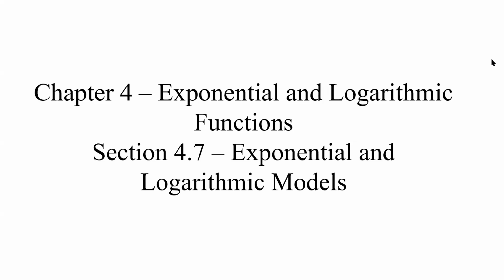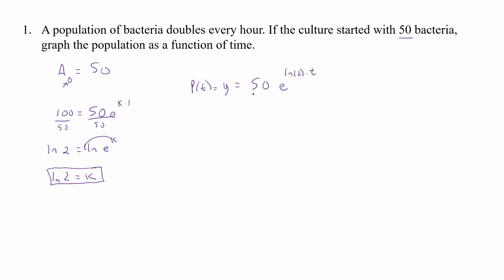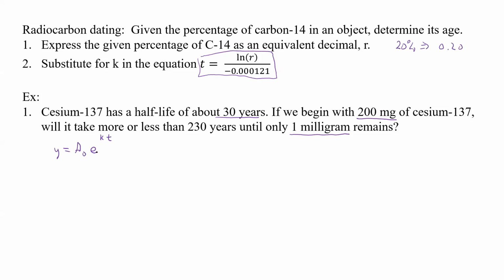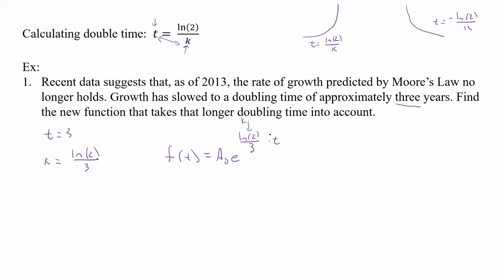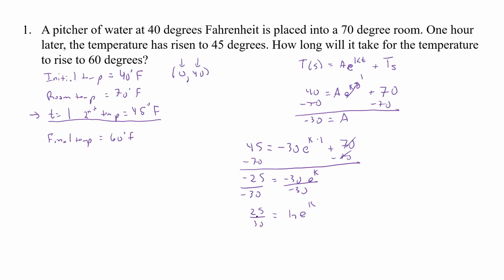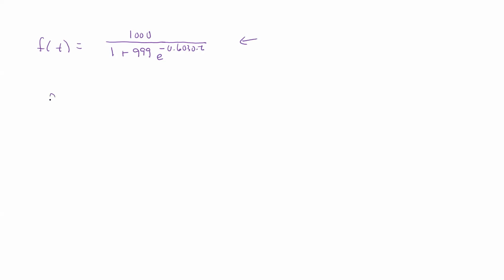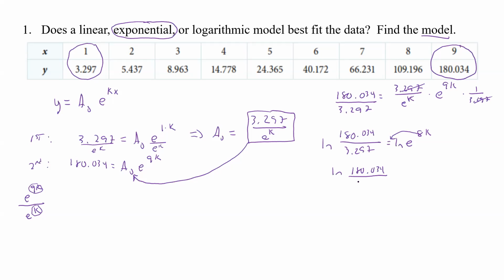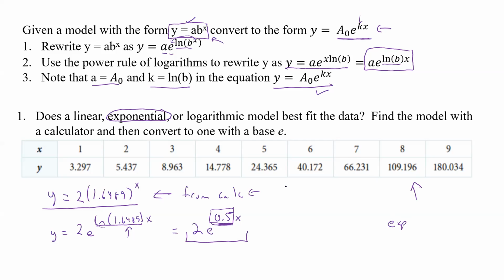4.7 Lecture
Lecture:  4.7  Exponential and Logarithmic Models